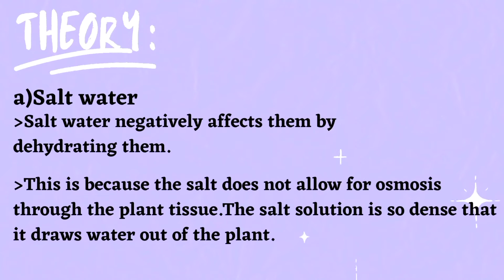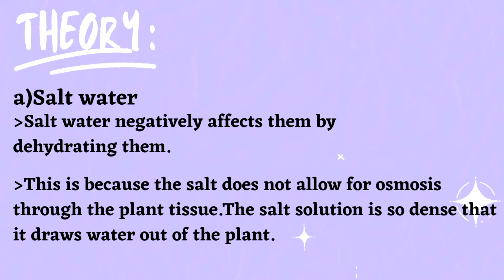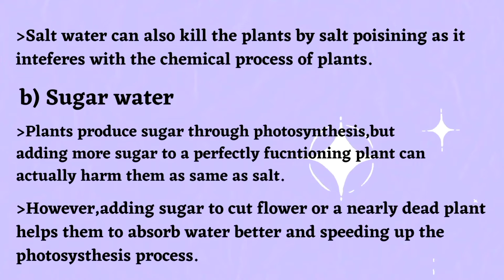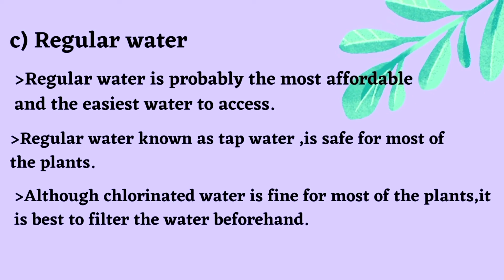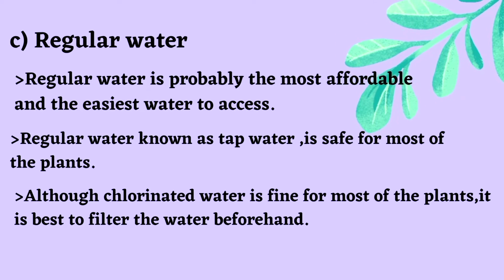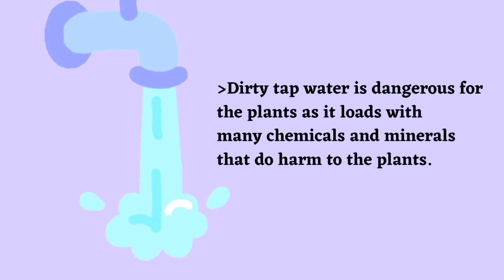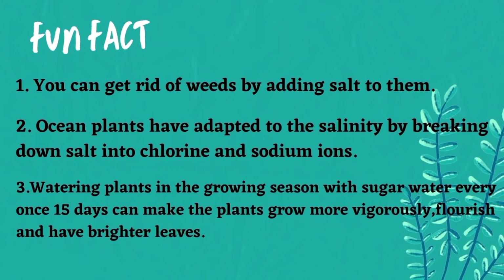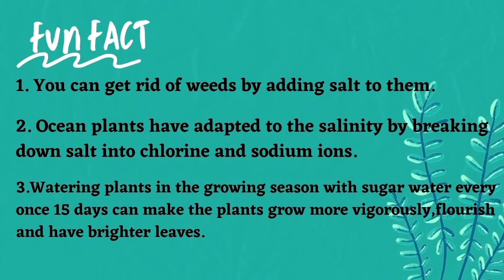GOLD AWARD - STEM Nature 2021 SMK Limbang - How Types of Water Affect the Growth of Plant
Goal of this video is use to nurture/inspire future ready scientists through Nature STEM